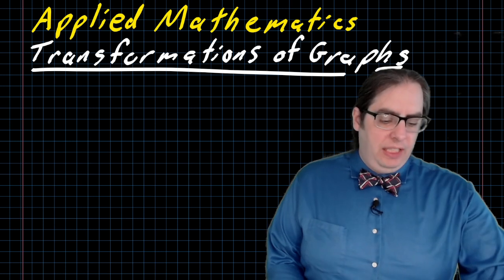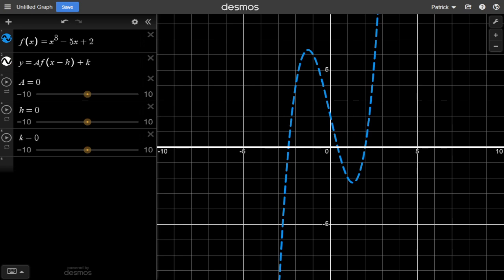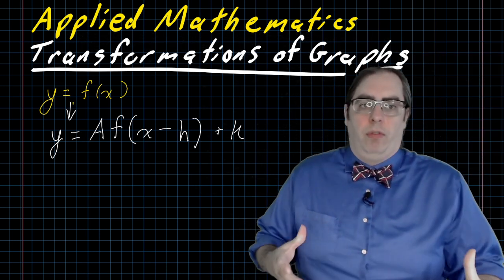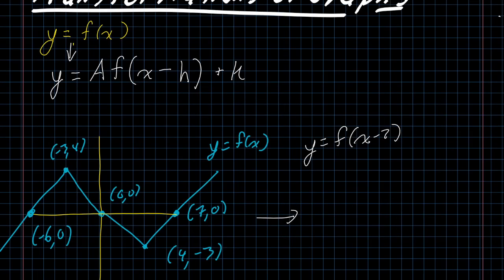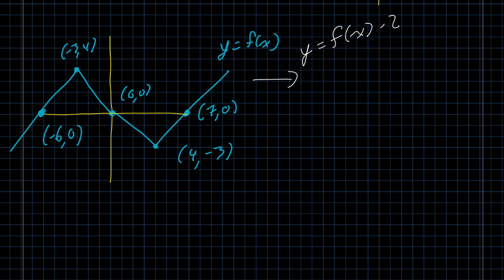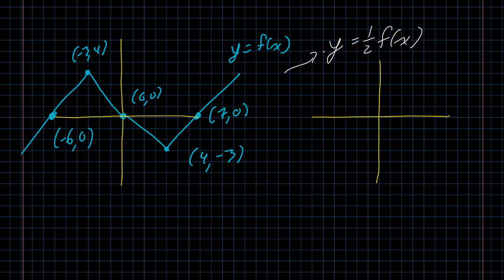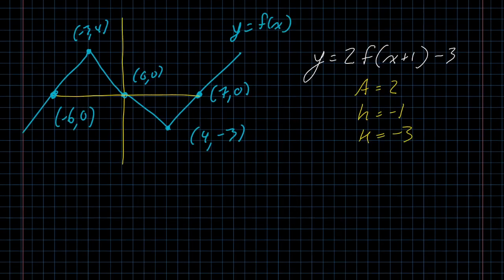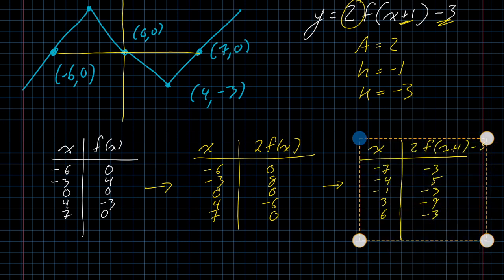Transformations of Graphs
Learning objectives for this lesson:
* Identify horizontal translation in an equation and use it to modify the graph of a function
* Identify vertical translation in an equation and use it to modify the graph of a function
* Identify vertical scaling in an equation and use it to modify the graph of a function